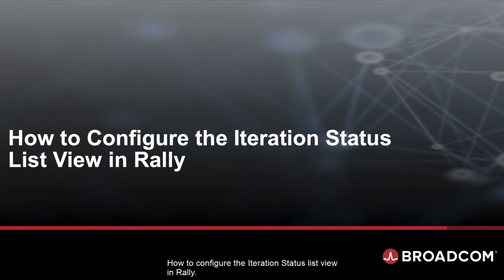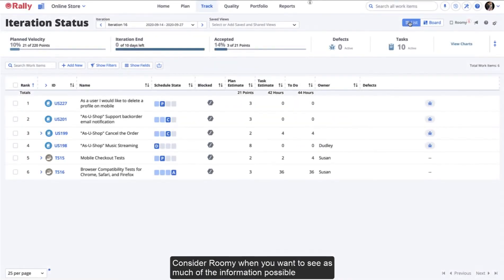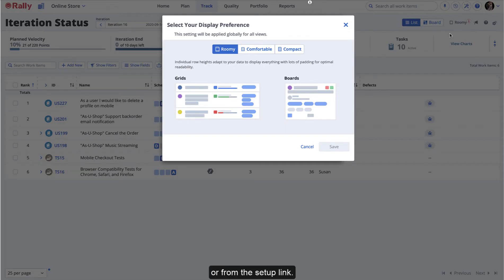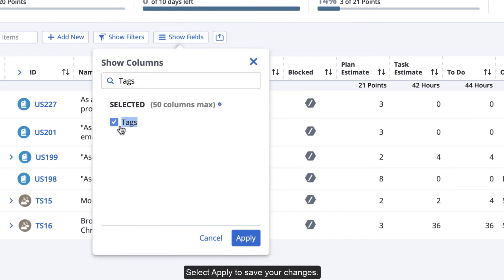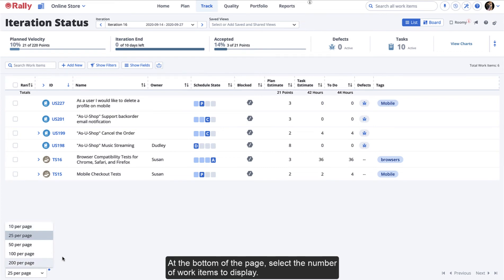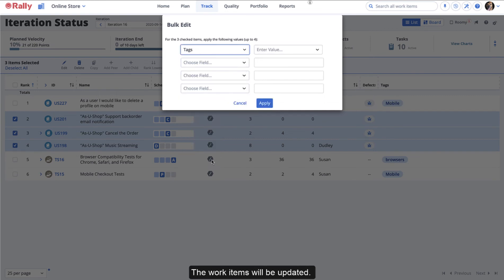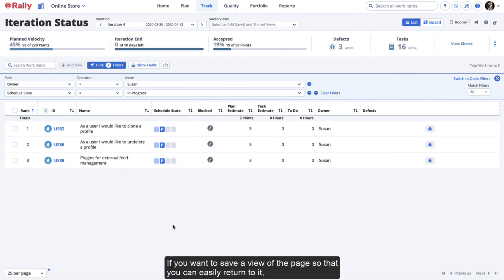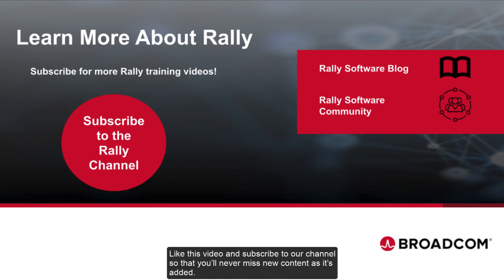How to Configure the Iteration Status List View in Rally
In this video you will learn to configure how the iteration status list view appears depending on your needs. This will allow you to easily view, find, and manage your work in one place.